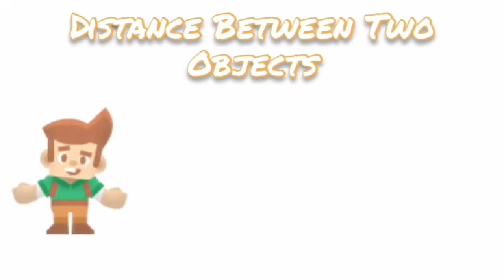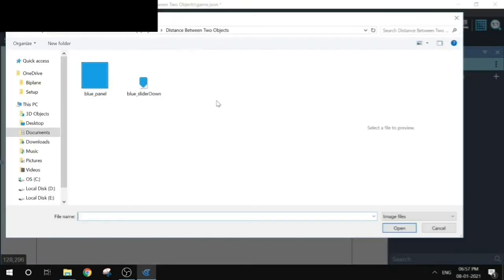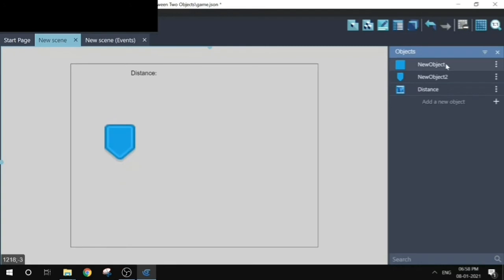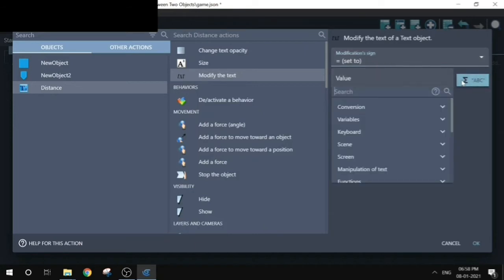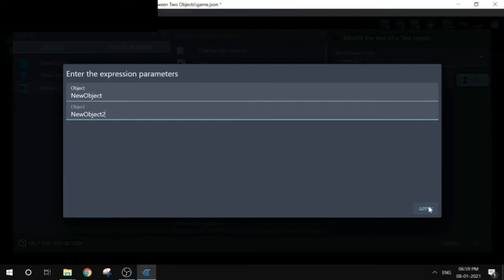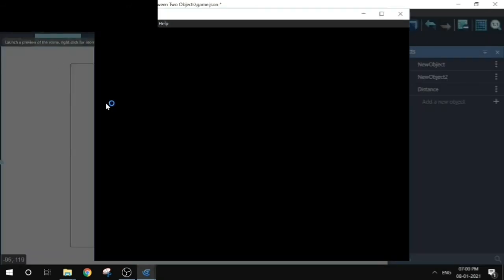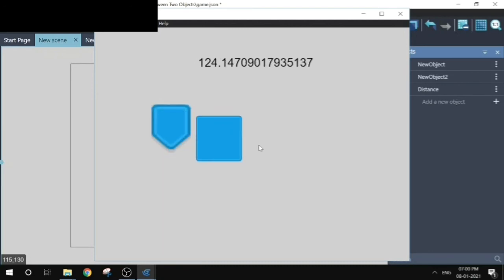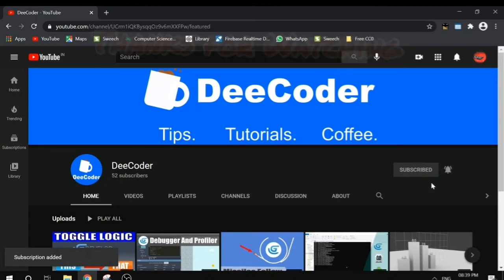Gdevelop 5 : How to Find Distance Between Two Objects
In this video we will learn how to find distance between two objects using squre distance expression.